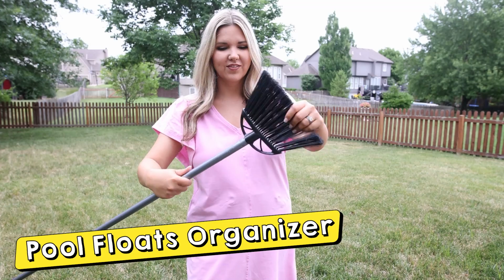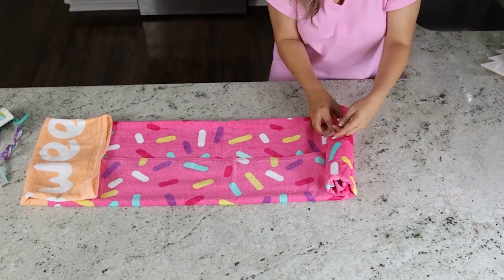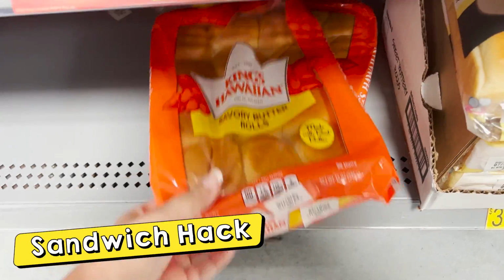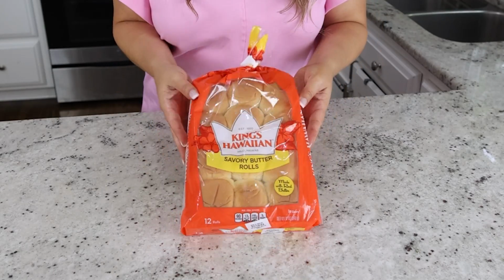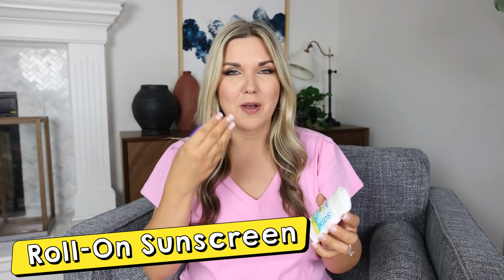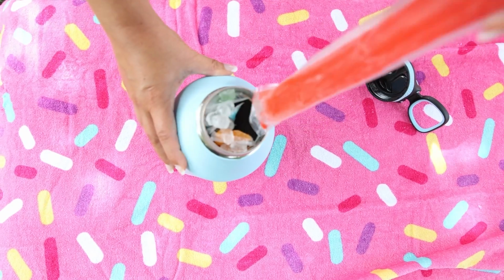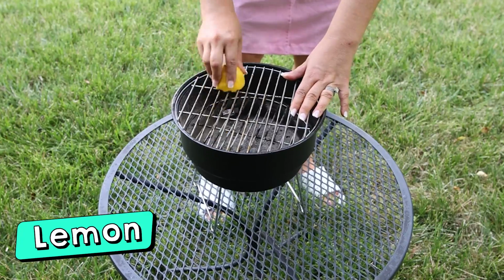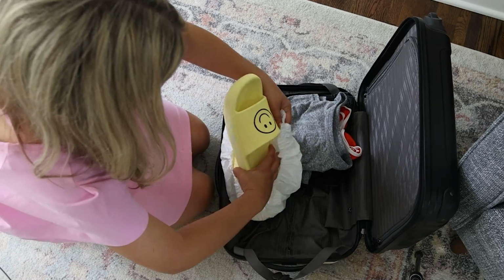15 HACKS for an EASY Summer...MORE TIME TO RELAX!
All new Summer Hacks!

Products used in video:
Tropical Pool Float
Pink Pool Float
Blue Pool Float
Beach Tote Bag
Portable Grill
Sunscreen Stick
Beach Towel

WRITE ME!